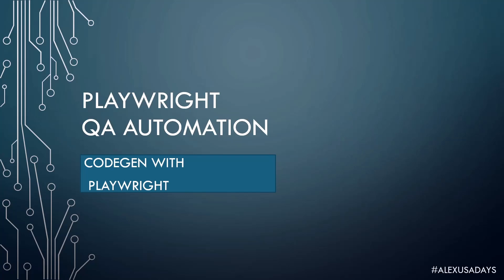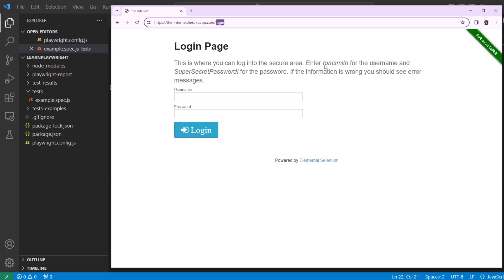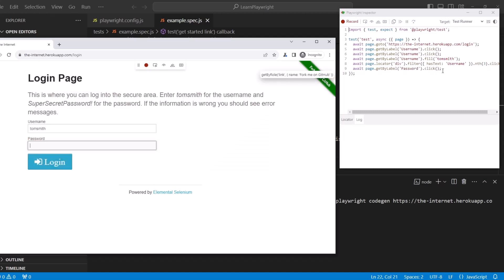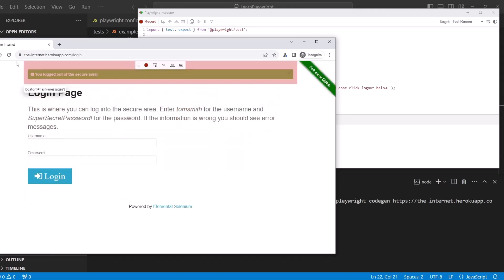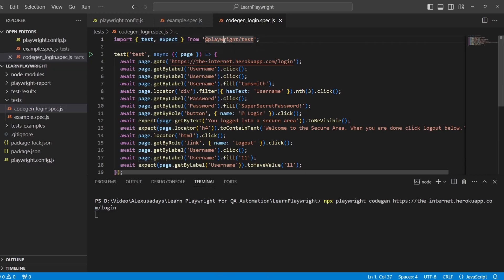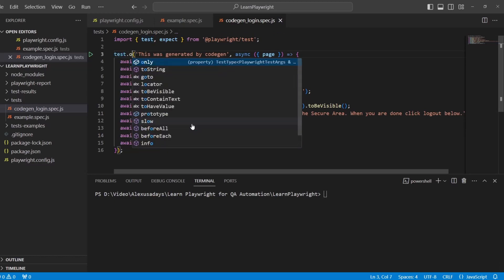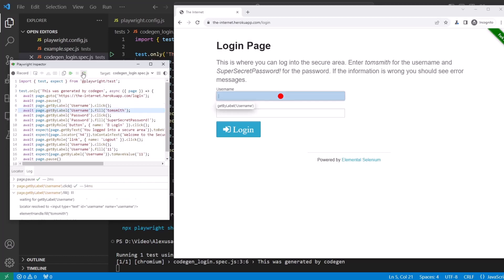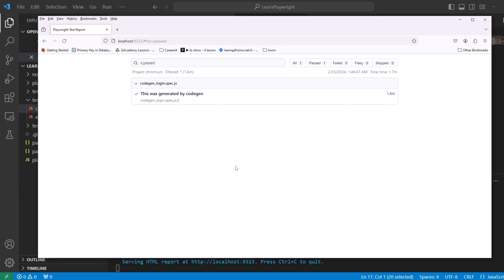Automation QA: Playwright codegen is easy Tests Automation - Part 2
What is in this video:
00:10 - Playwright codegen introduction
02:50 - Launch playwright codegen
06:44 - Create a new test case and add codegen copied code
10:40 - Go through test cases generated step by step